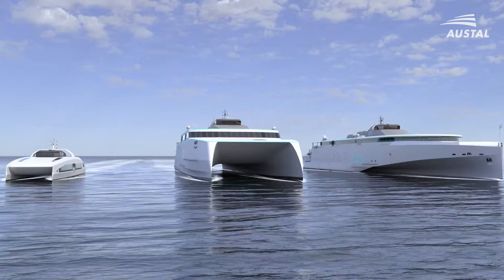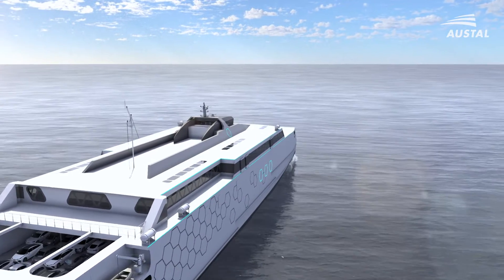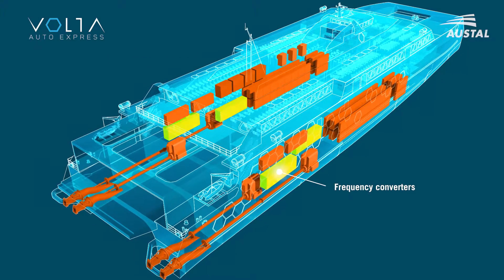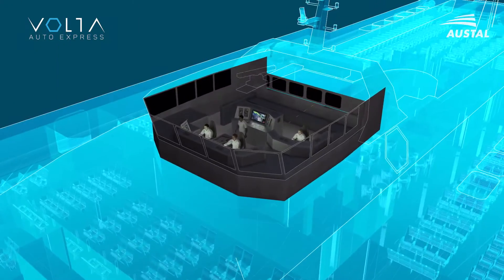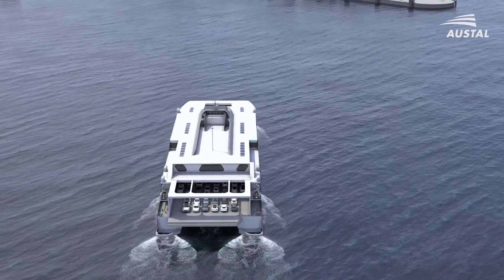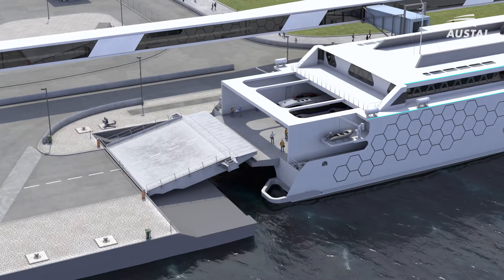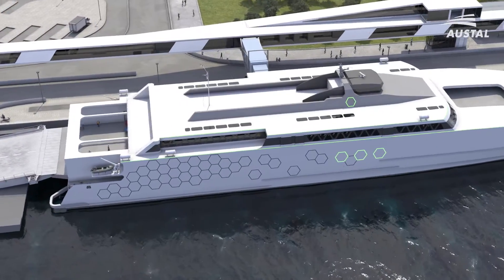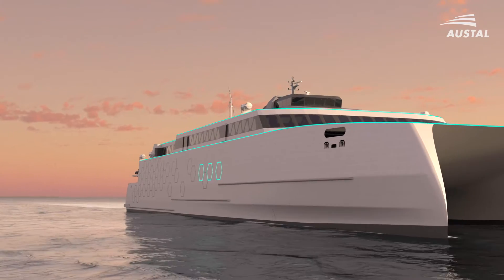Austal's VOLTA Auto Express - Electric powered vehicle-passenger ferries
Introducing the Austal VOLTA Auto Express range of fast ferries power ed by an all-electric powerplant.

Drawing upon the detailed research and development that created the VOLTA Passenger Express ferry solutions… and going beyond the installation of an electric powerplant…  Austal has optimised our proven vehicle passenger ferry designs for both weight and efficiency, to achieve the ideal solution for operators on the pathway to net zero emissions.

Powerful new battery technologies continue to emerge that compliment Austal’s lightweight and efficient hull forms; allowing all-electric powerplants to be fitted that deliver fast-ferry performance and capability.

With carrying capacity to suit your requirements, confidently transport multiple decks of large commercial vehicles, trucks and cars, at speed on electric power.

Customised passenger spaces provide room for up to 1,000* passengers - who will not only enjoy the space and comfort but appreciate the environmental value of electric power.

Crew can constantly monitor and control the electrical powerplant using Austal’s renowned MARINELINK suite of products; ensuring your operations run smoothly, efficiently, and economically.

Drawing upon over 30 years’ experience in fast ferry design and construction, Austal can customise an all-electric, VOLTA solution with flexibility in layouts for large vehicle-passenger ferries, in catamaran or trimaran hulls, up to 130 metres.

But having a fully customised, electric-powered fast ferry is only half of the solution.

Austal offers a complete turn-key solution to help operators navigate any regulatory environment and develop cost effective shore-based infrastructure that re-charges your ferries quickly, minimising turnaround times and seamlessly integrating to your existing schedules.

Partnering with the worlds’ leading electric charging infrastructure and storage providers, Austal can project manage bespoke installations to suit your new ferries and port infrastructure.

Working together with local electricity generators, distributors and providers, governments and other key stakeholders, Austal ensures your operations are powered to perform and deliver from day one.

The very latest in battery charging technology offers a much faster vessel charging time, that can be completed while unloading and loading operations take place - with no disruption to passenger or vehicle flows.

Start your journey to net zero emissions with Austal’s VOLTA Auto Express range of all-electric fast ferries. Ready to join your fleet, NOW.